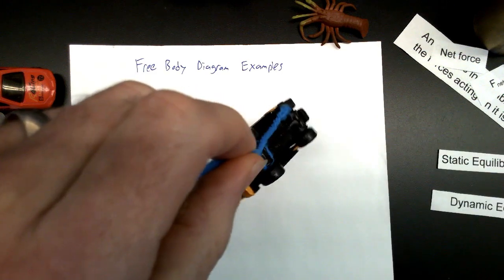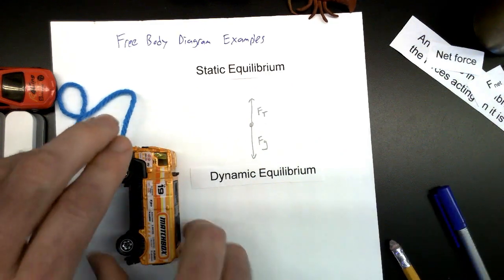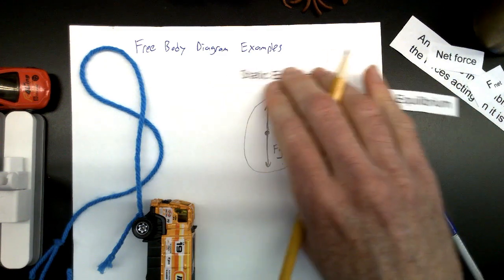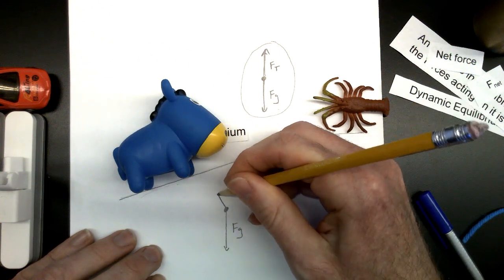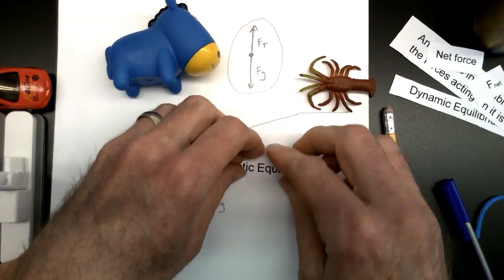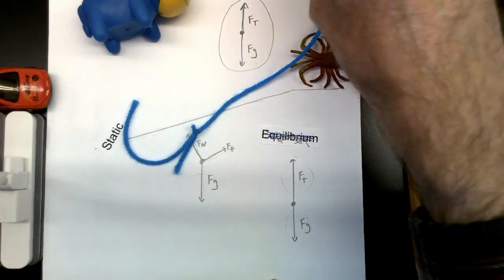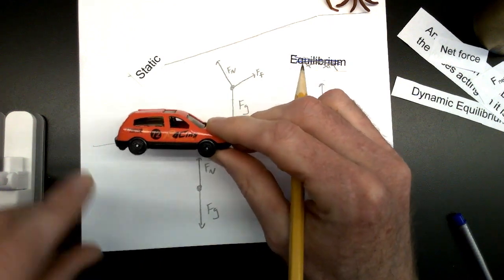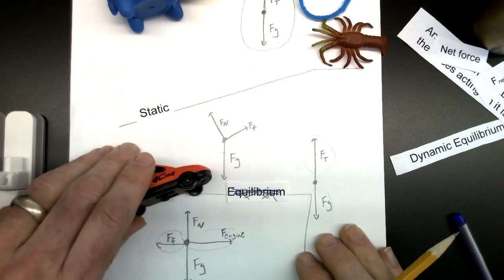Free Body Diagram Examples